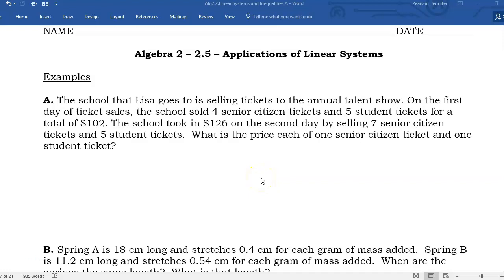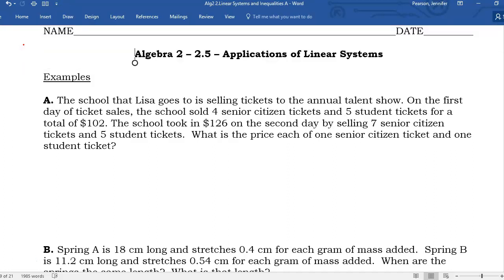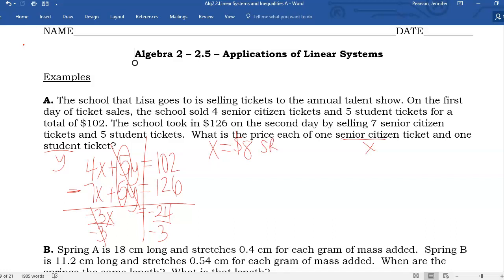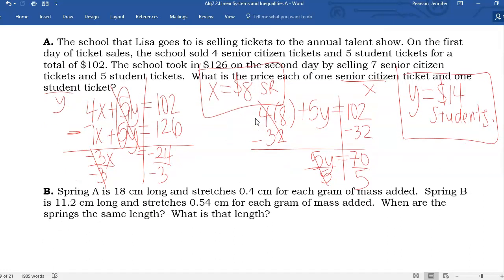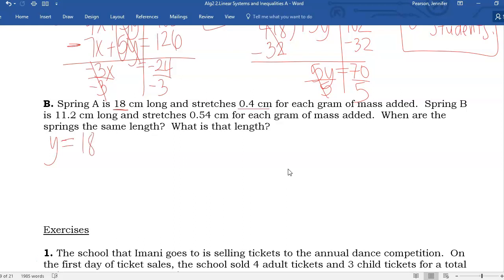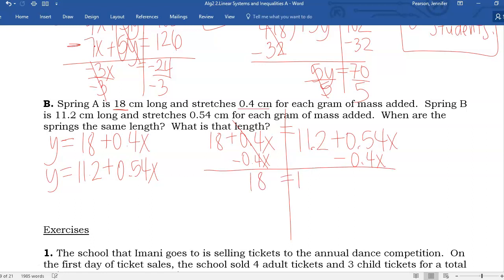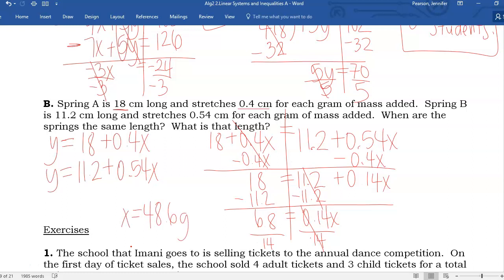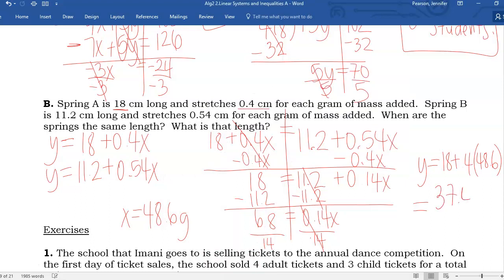Algebra 2 - 2.5 - Applications of Linear Systems